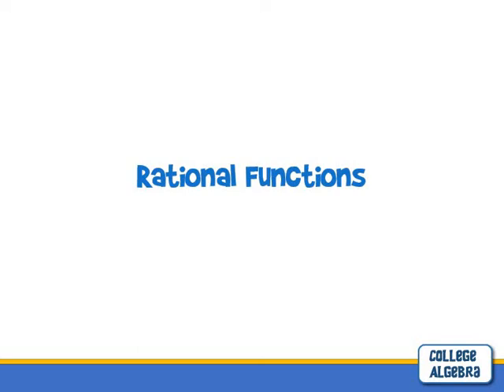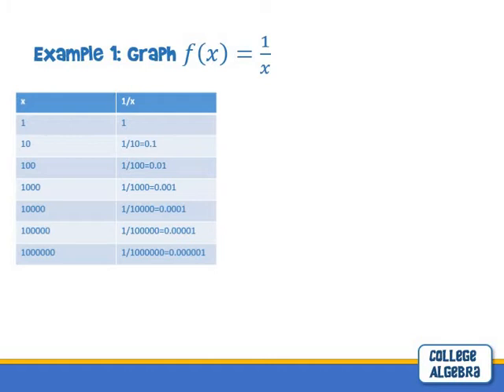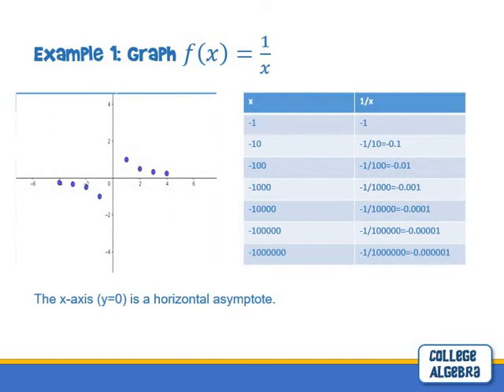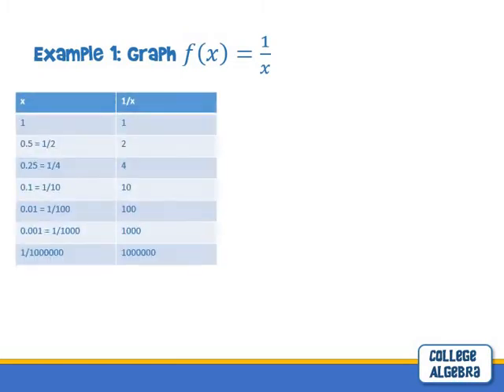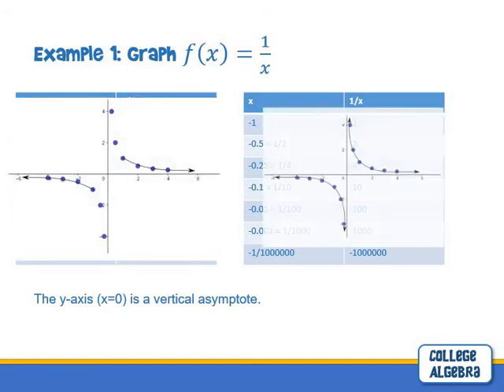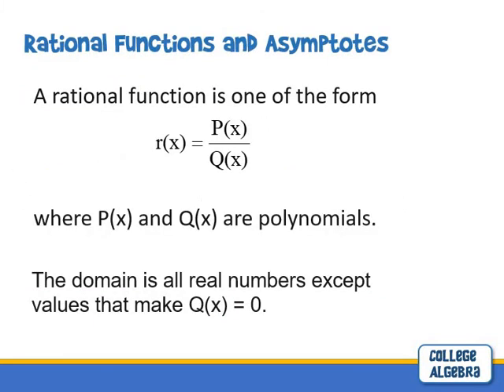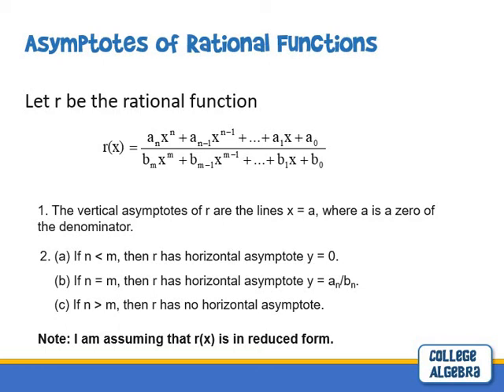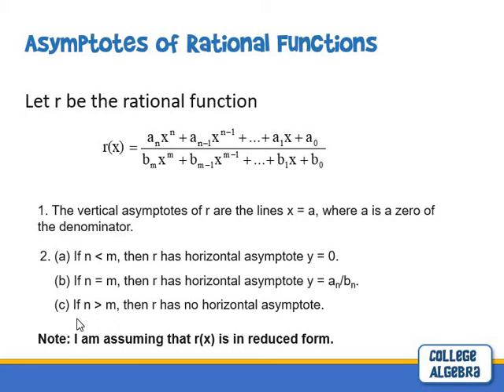Rational Functions Part 1